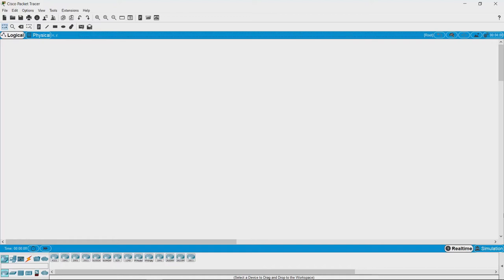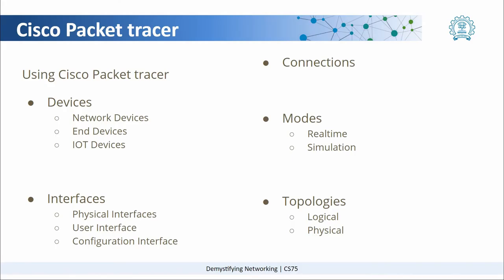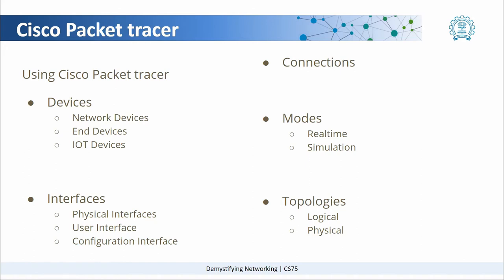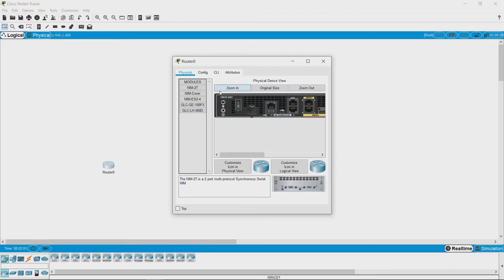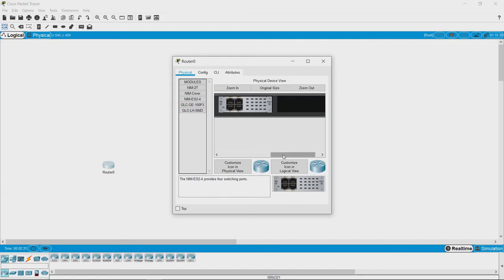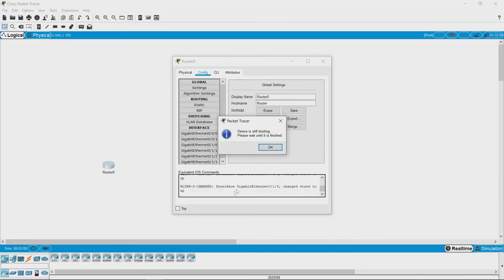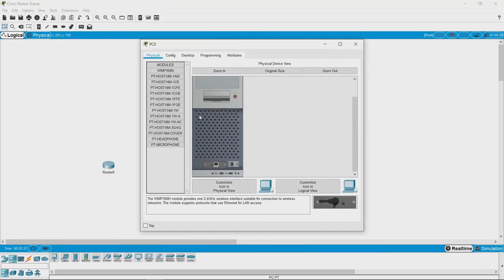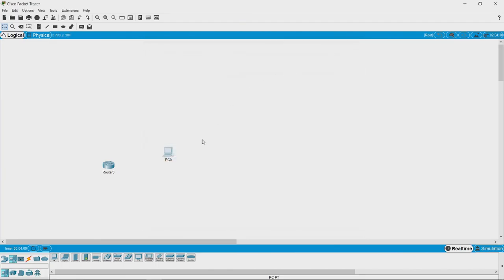Week 1: Devices on Cisco Packet Tracer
In this video we look at the interfaces of different devices and see how to add them to a network.